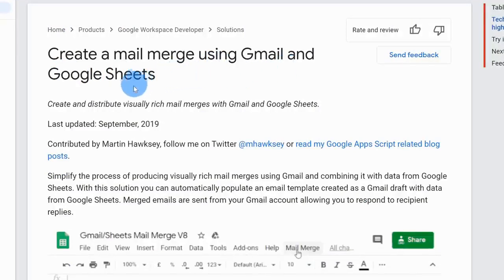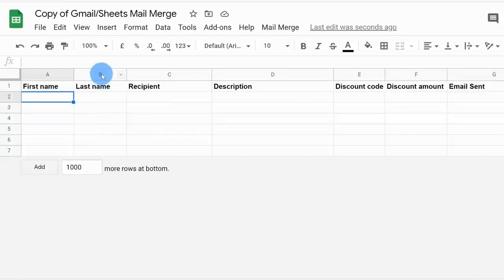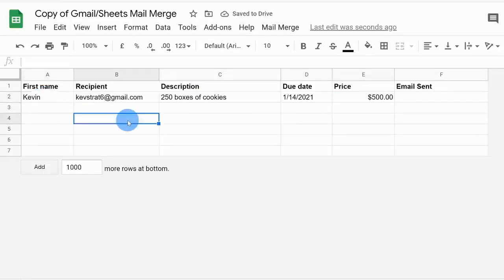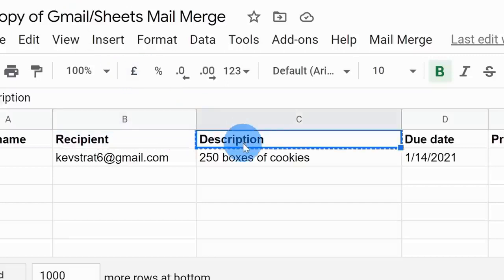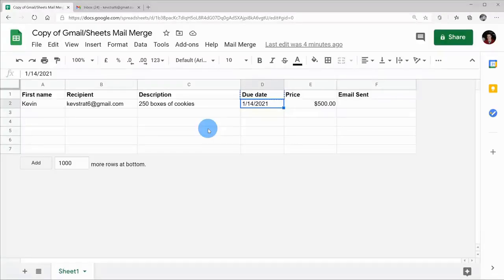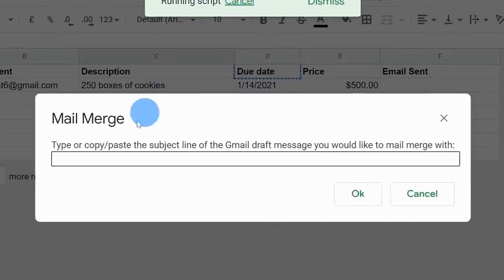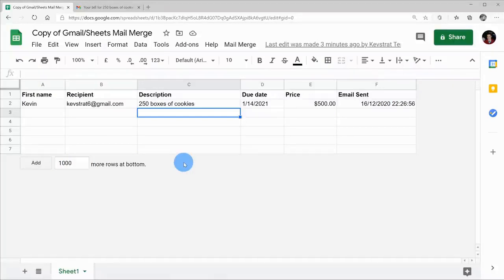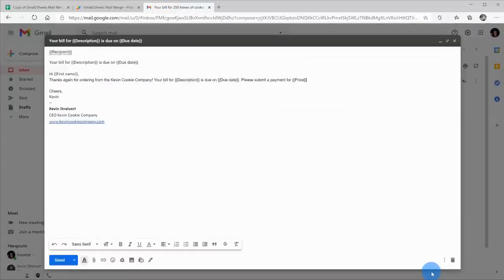✉ How to send bulk personalized emails